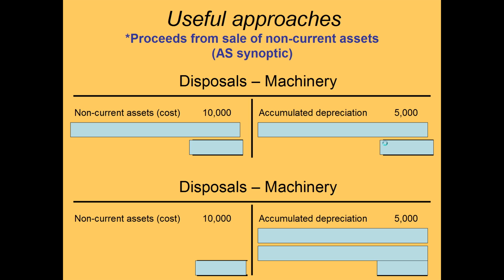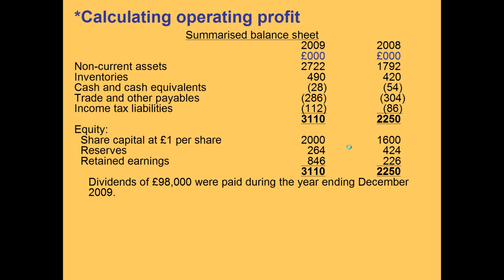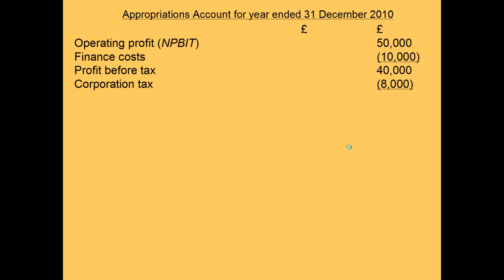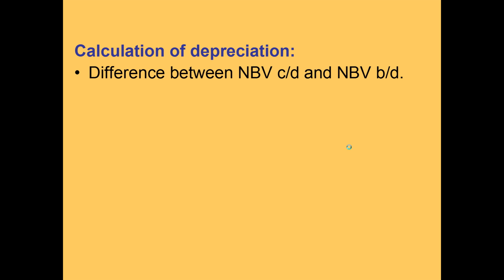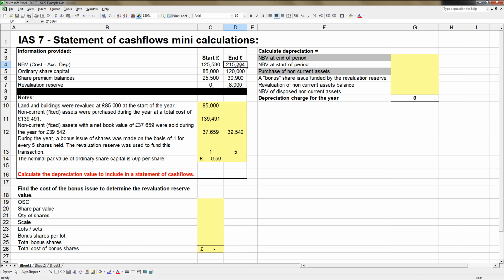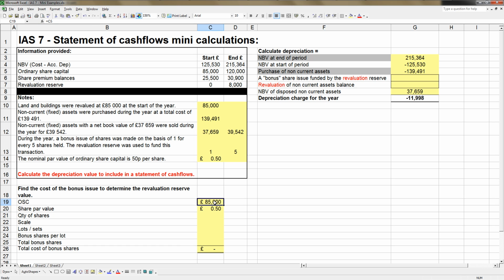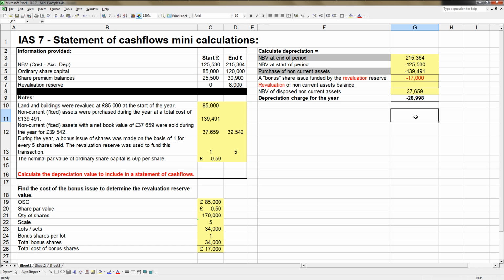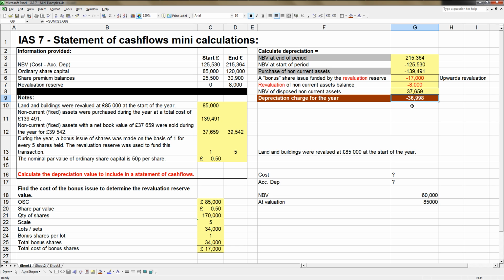Learn Accounting Podcast - IAS 7 Statement of Cashflows Exam Technique - Episode #15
Learn Accounting Podcast - IAS 7 Statement of Cashflows Exam Technique - Episode #15. Prof. Accounting